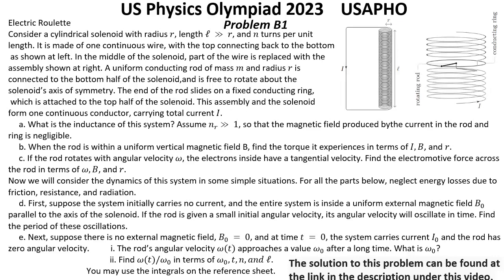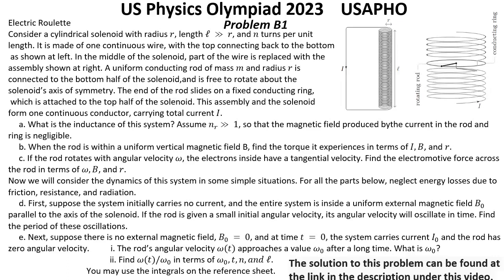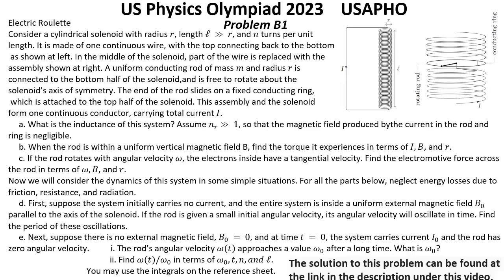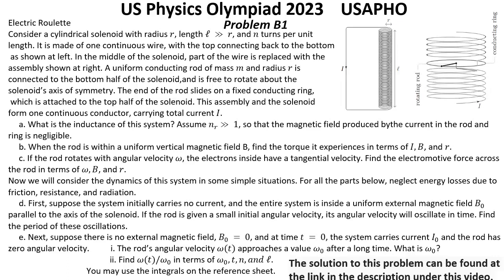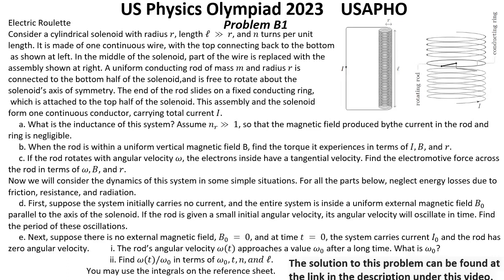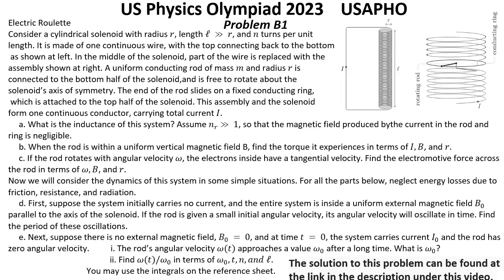US Physics Olympiad 2023 USAPHO Problem B1. Electromagnetic Induction. Solenoid. Torque.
In this video I presented problem B1  from 2023 year Olympiad USAPHO.
Electromagnetic Induction. Solenoid. Torque.

fred1996  @hotmail.com
or use Skype name: edwardf1996
Eduard

AMC 10
AMC 12
AIME
USAJMO
USAMO

0:11 Problem
1:22 Part a
1:40 Part b
1:55 Part c
2:13 Continuation
2:29 Part d
2:59 Part e
3:18 Question i
3:31 Question ii